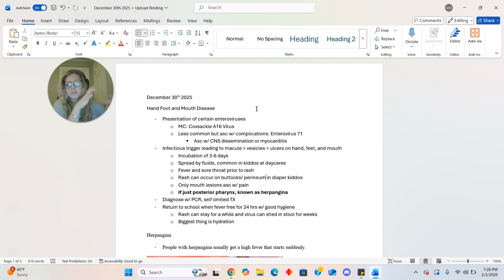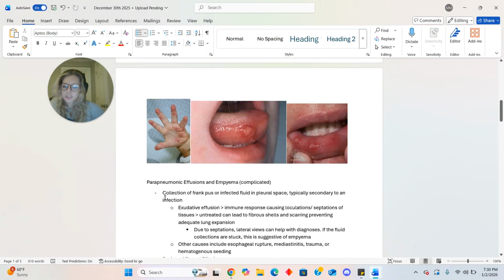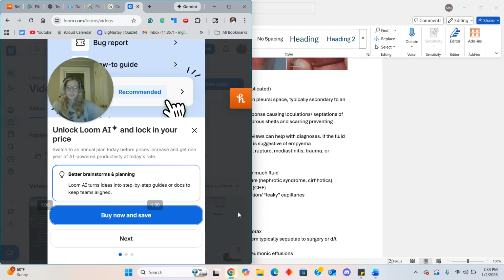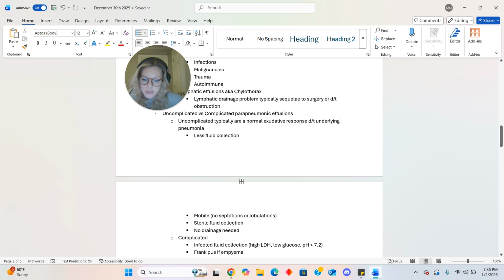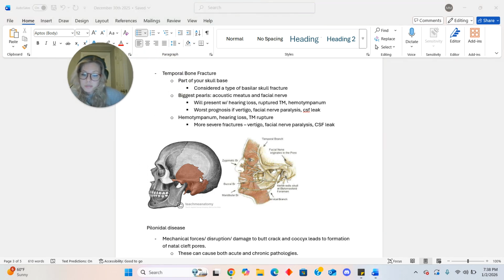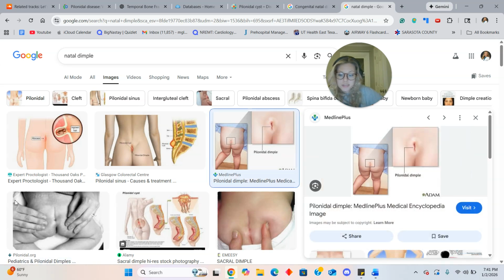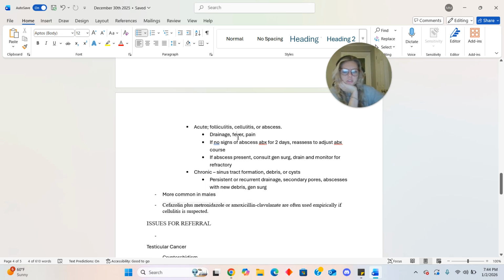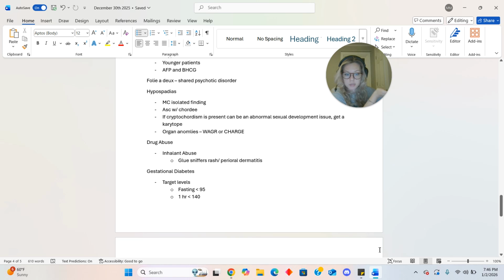Prepping for PANCE accountability, UWORLD question review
I need to study and recording myself is the only way I do. I go through what I got wrong on uworld. PANCE is in less than 4 months.

In this video, I reviewed key topics for my upcoming pediatrics rotation, focusing on hand, foot, and mouth disease, perineumonic effusions, and temporal bone fractures. I discussed the causes and symptoms of hand, foot, and mouth disease, emphasizing the importance of hydration and the benign nature of the illness. For perineumonic effusions, I clarified the management between uncomplicated and complicated cases, highlighting the need for chest tube drainage in the latter. I also touched on the implications of temporal bone fractures, particularly regarding facial nerve involvement. Please review these topics thoroughly, as they are crucial for our practice.